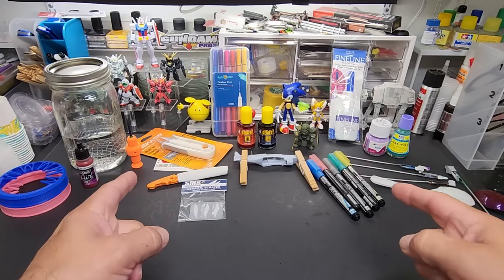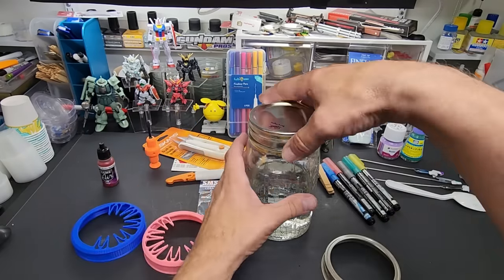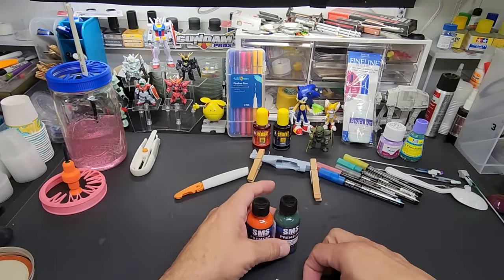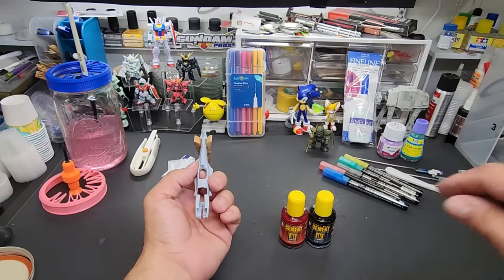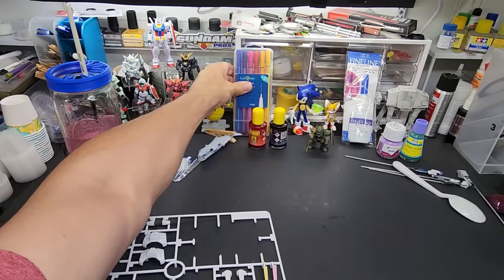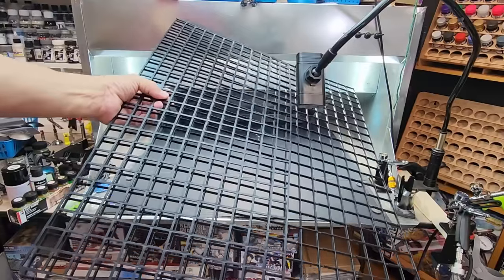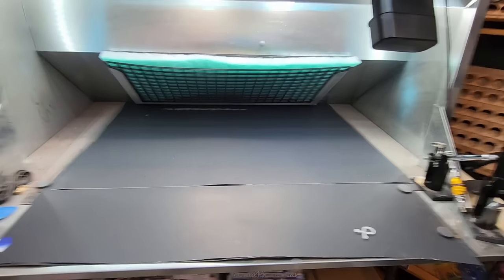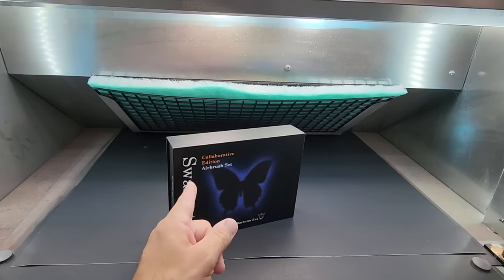Tools & Tips Part 14 - Plus Spray Booth Filter Hack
/ fm_freemusic​​.  .